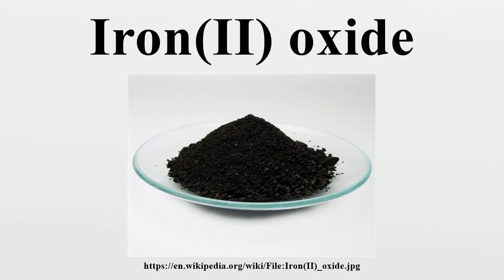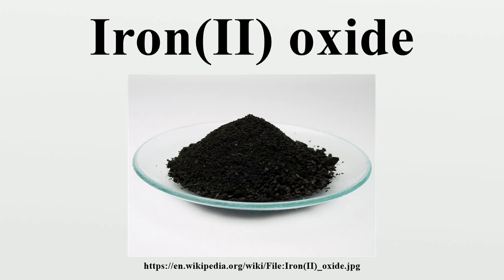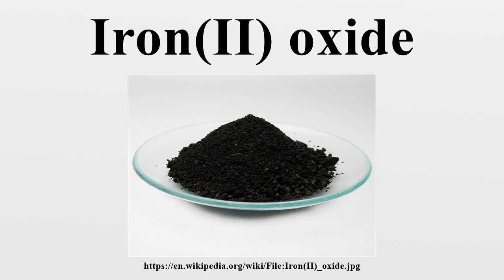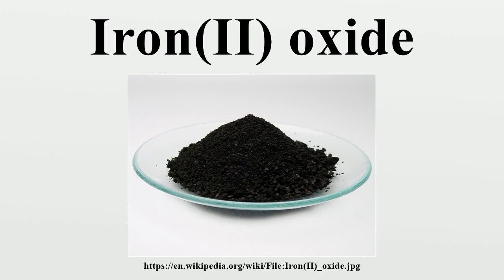Iron(II) oxide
Iron(II) oxide is the inorganic compound with the formula FeO.Its mineral form is known as wüstite.

Image-Copyright-Info
Image is in public domain
Image-Copyright-Info